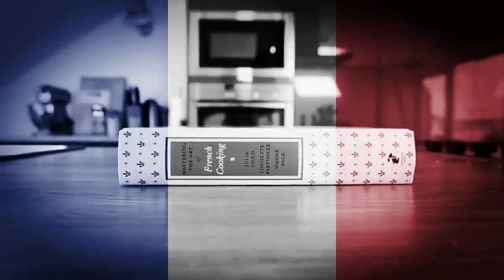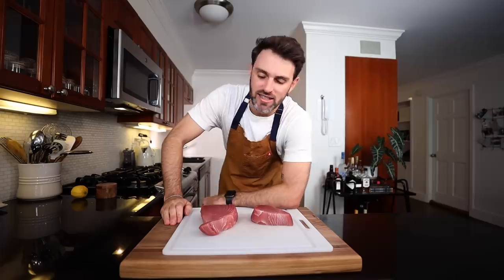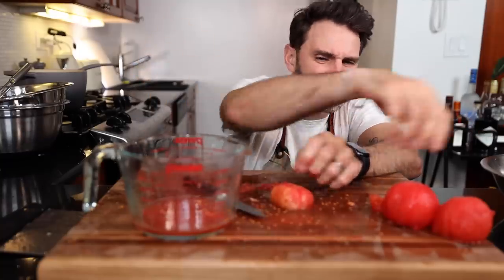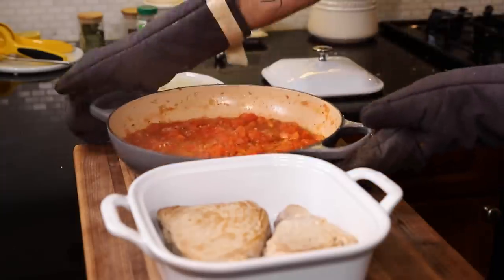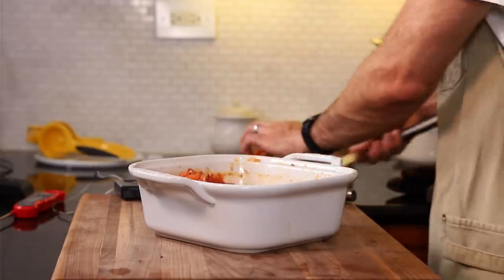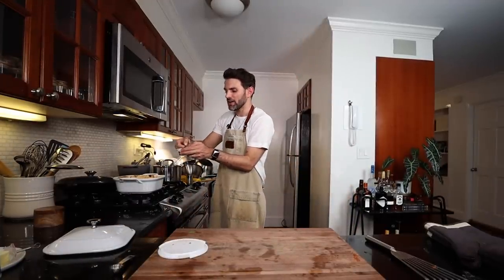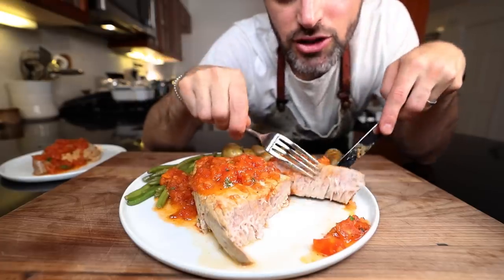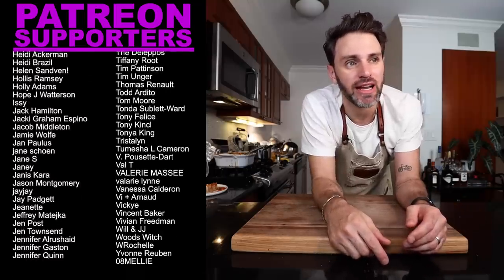Going head-to-head against Julia Child and her odd Tuna recipe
This is Julia Child’s Tuna Provençal recipe from Mastering the Art of French Cooking V1 .

Thomas Keller's French Laundry Cookbook:

Mastering the Art of French Cooking Vol 1 & 2:

The Way to Cook cookbook: